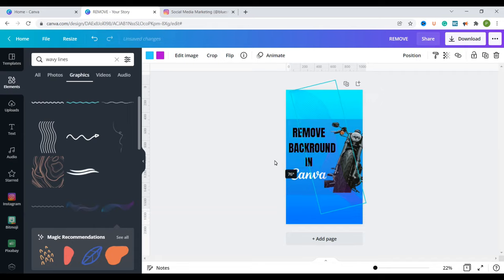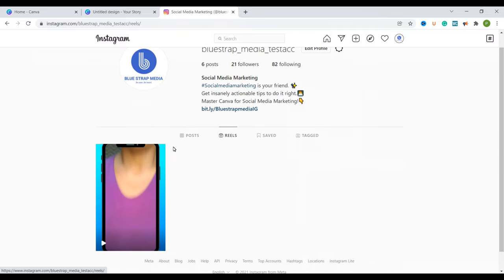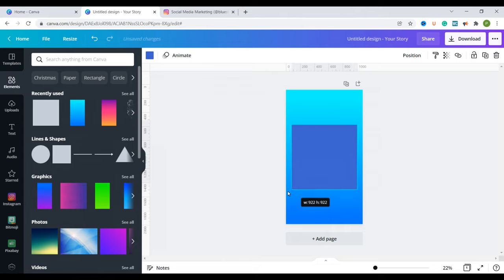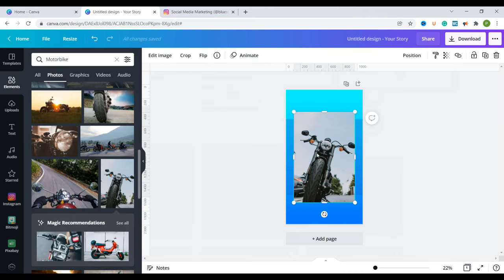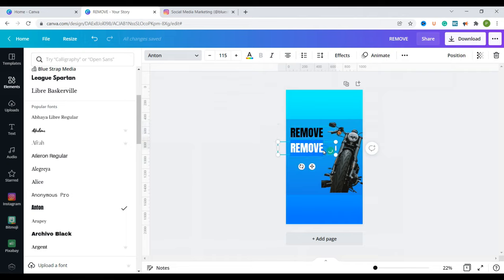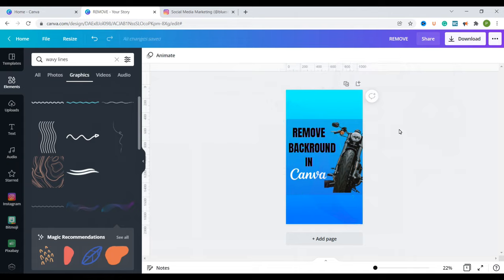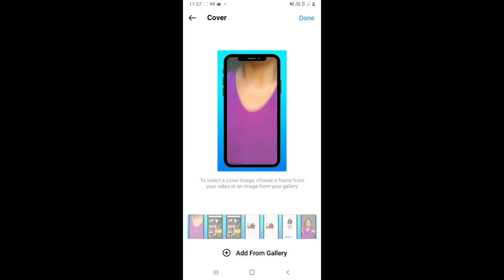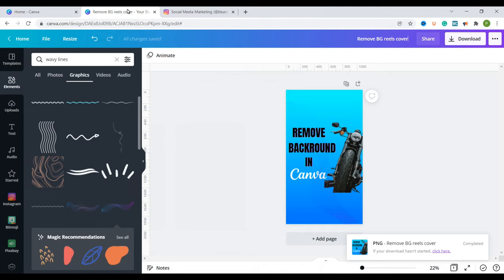how to make an INSTAGRAM reel cover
In this video, I'll show you how to make an Instagram reel cover using Canva. This easy-to-follow tutorial shows you how to choose the correct template in Canva, how to get the correct cover size, and how to upload the reel cover into Instagram. Canva is a free publishing and graphics design tool that you can use to ideate, create and publish graphics and images for social media as well as your website, blog, or any other offline work like presentations, posters, flyers, and much more.

⏳ TIMESTAMPS:
00:00 - Intro
00:45 - Choosing the Instagram reels cover template
01:29 - Adding a gradient background
02:16 - Positioning the reels cover to fit the Instagram feed
03:25 - Adding an image to the reels cover
03:43 - Removing the background from a photo
04:09 - Adding text
04:36 - Adjusting the text
05:20 - adding a glitch effect
05:40 - Adding wavy lines
06:19 - Downloading the cover
06:38 - Uploading a reels video to Instagram
07:20 - Adding the cover to the reels video
07:36 -  Adding a caption
07:46 -  Posting the reels video

- Blue Strap Media